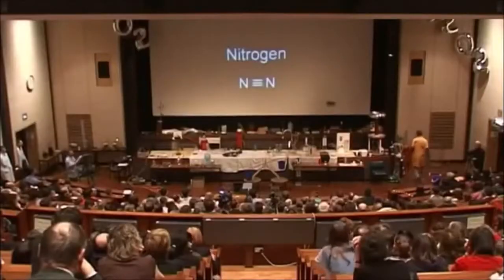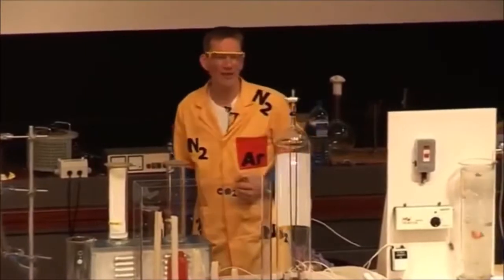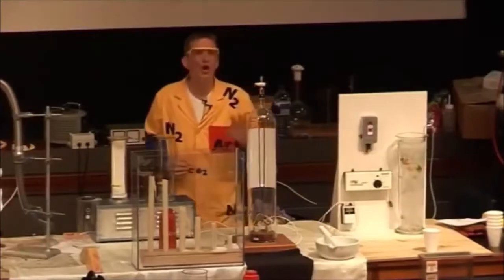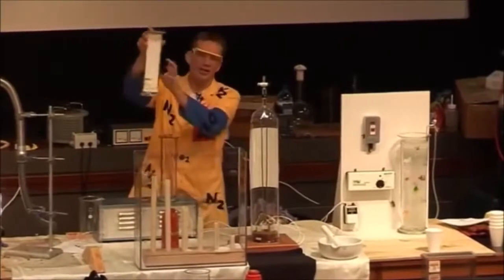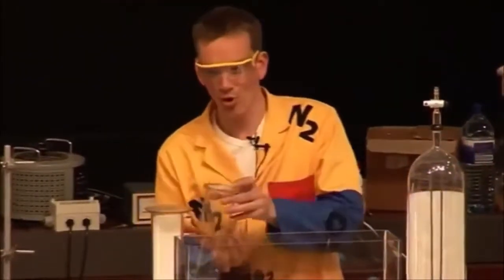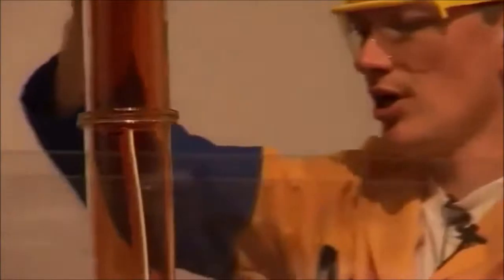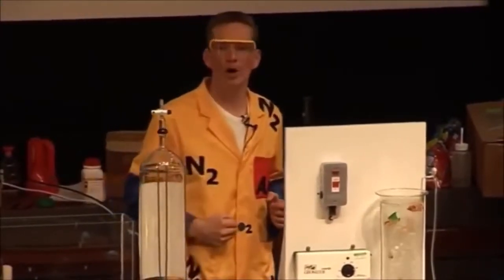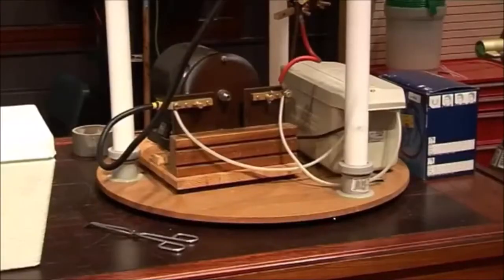Nitrogen and Oxygen Reaction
The following video demonstrates the reaction between oxygen gas and nitrogen gas.